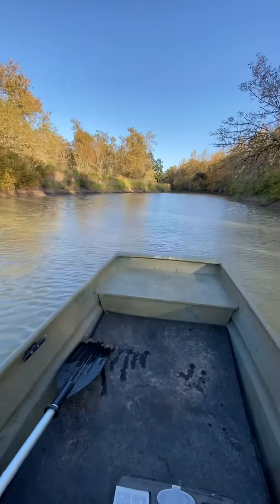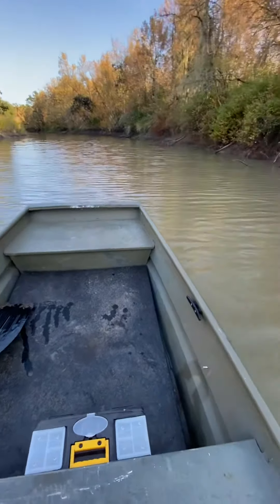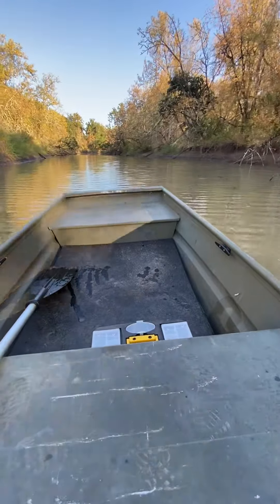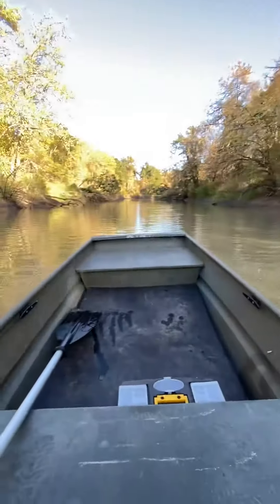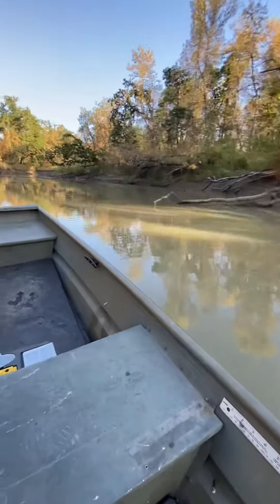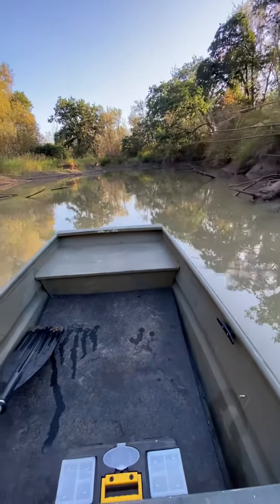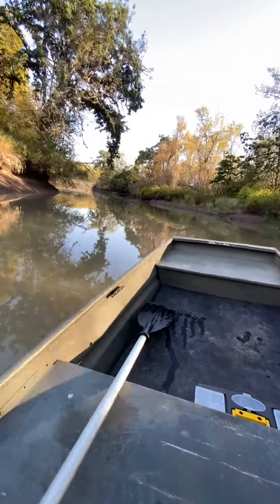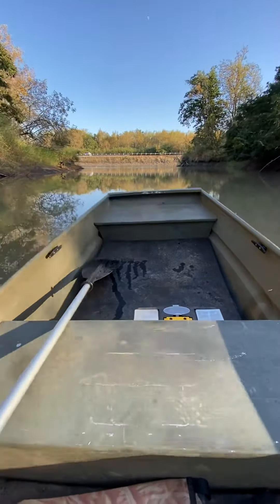Maiden voyage with the mud motor!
Tested out the new swamp runner mud motor on my tracker topper 1232 jon boat. I have to say this thing is a beast! There is definitely a learning curve, but it pushes this boat just about anywhere!